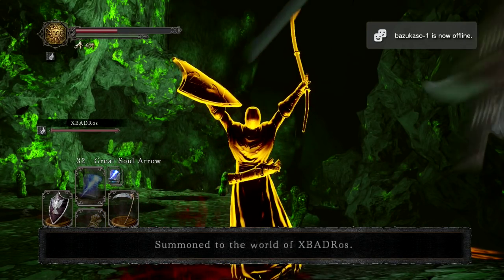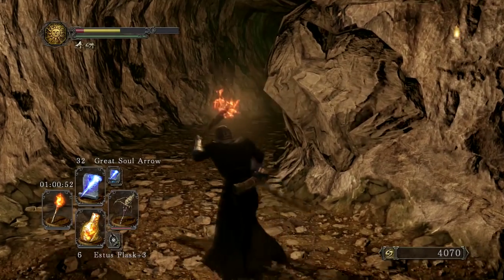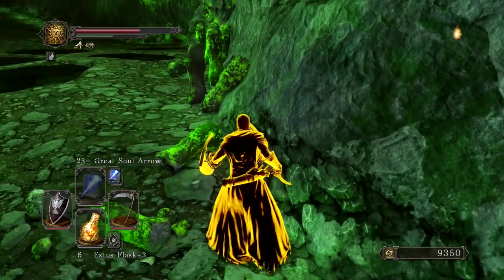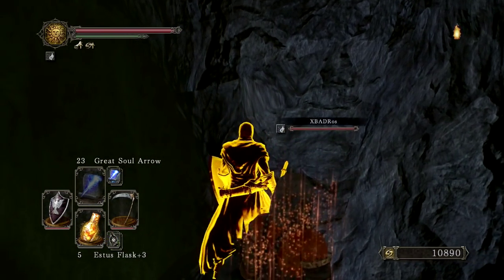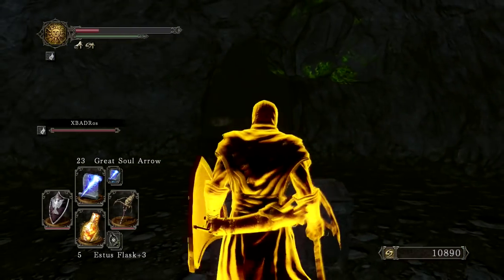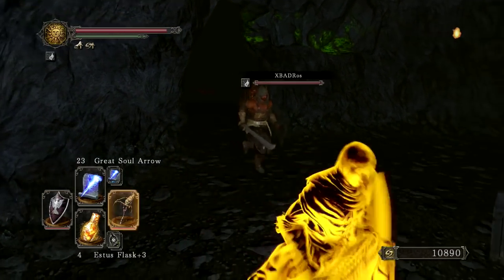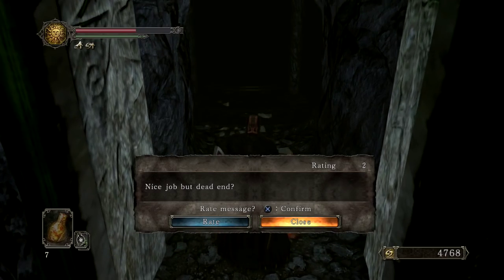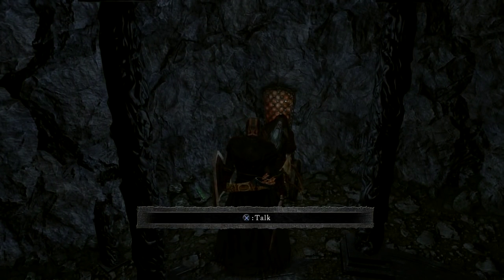Dark Souls 2 Gutter & Black Gulch Secrets Tricks & Tips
Download My Game FREE! It’s "Dark Souls" Hard!

If You're Epic, Follow Me To The Land of Epicness
Every Hidden (illusory) Wall, And All Secrets for Black Gulch
I'm Developing a Game And Need Your Help!
Support Me So I Can Continue To Make Videos & Get Some Crazy Awesome Rewards in The Process! Check it out

Dark Souls 2 the lost bastille and belfry luna
Darks Souls 2 Bosses include: Pursuer, Last Giant, Dragonrider, Old Dragonslayer, Flexile Sentry, Ruin Sentinel, Lost Sinner, Executioner's Chariot, Skeleton Lord's, Covetous Demon, Mytha the Baneful Queen, Smelter Demon, Old Iron King, Royal Rat Vanguard, Rotten Scorpioness, Najka, Royal Rat Authority, Duke's Dear, Freja, Looking Glass Knight (Mirror Knight), Demon of Song, Velstadt, King Guardian Dragon, Ancient Dragon, Giant Lord, Nashandra Throne Defender, Throne Watcher, Darklurker, Belfry Gargoyle, Old Witch, Old King, Old Dead One, Old Paledrake